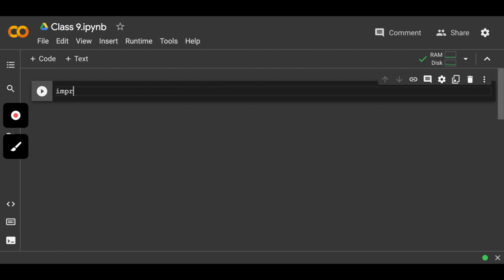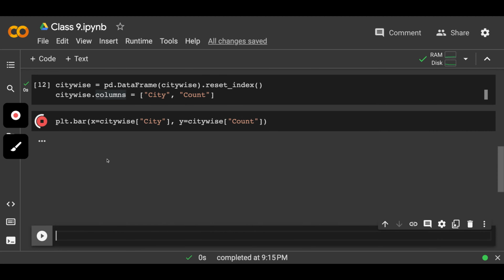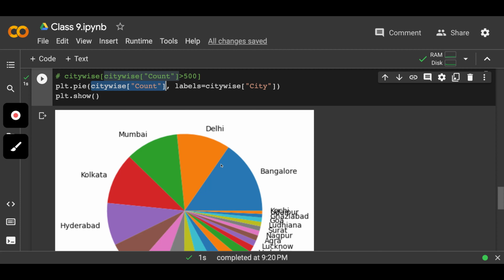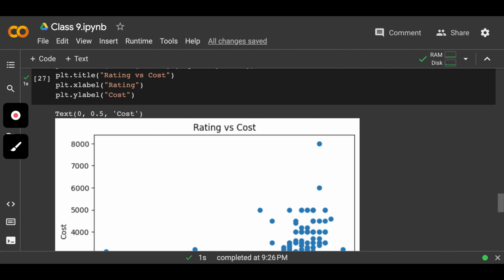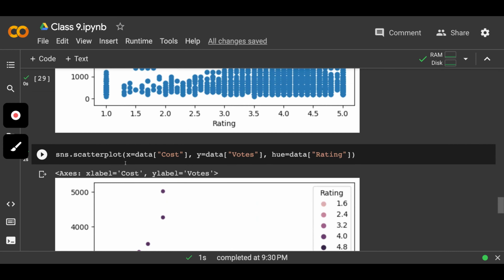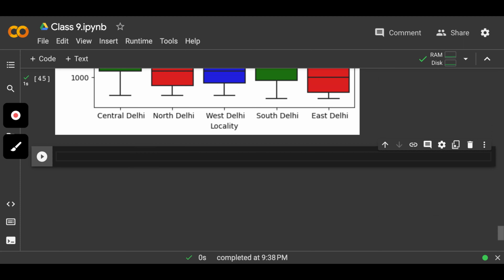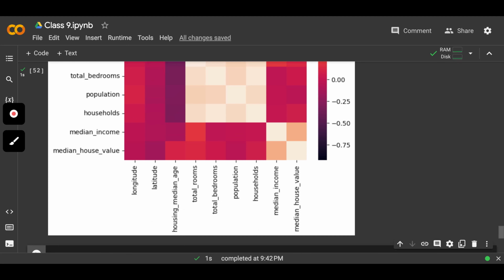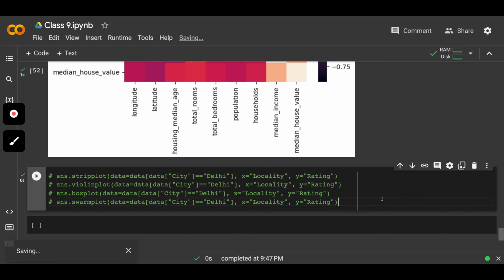Session 9 - Matplotlib, Seaborn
In this session, we explore the fundamentals of Matplotlib and Seaborn, two of the most popular Python libraries for data visualization. Whether you're just starting out in data science or looking to strengthen your visualization skills, this session will help you understand how to turn raw data into clear, insightful, and compelling charts.

What you’ll learn:
📌 Getting started with Matplotlib and understanding its core components
📌 Creating basic plots – line, bar, scatter, histogram, boxplot, and more
📌 Customizing charts with colors, labels, legends, annotations & styles
📌 Introduction to Seaborn and how it simplifies statistical plotting
📌 Making beautiful visualizations using Seaborn themes
📌 Plotting distributions, categories, relationships, and time-series data
📌 Comparing Matplotlib vs. Seaborn – when to use which
📌 Practical examples using real datasets
📌 Tips for creating presentation-ready and publication-ready charts

Whether you're analyzing business data, working on machine learning projects, or preparing dashboards, this session will equip you with all the essential tools to create meaningful visualizations in Python.